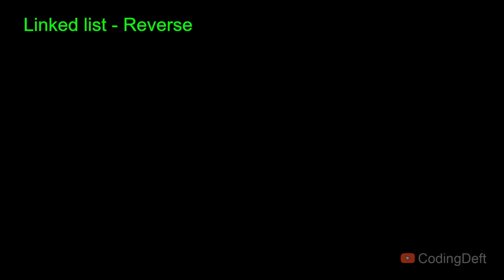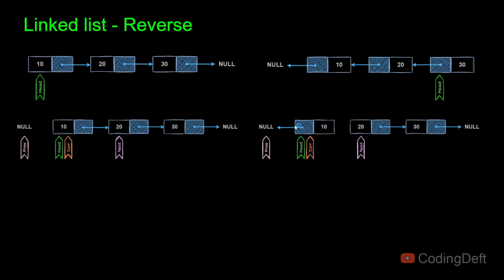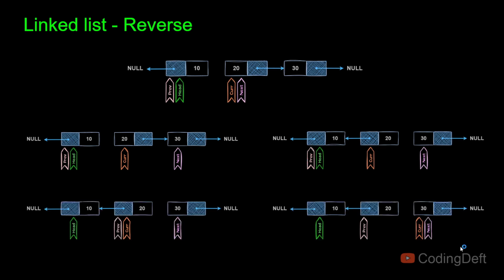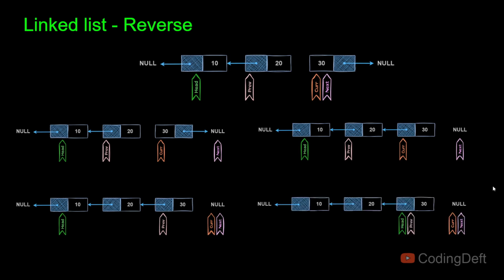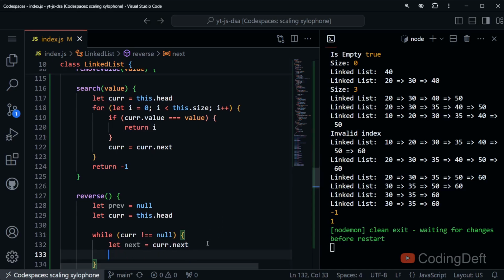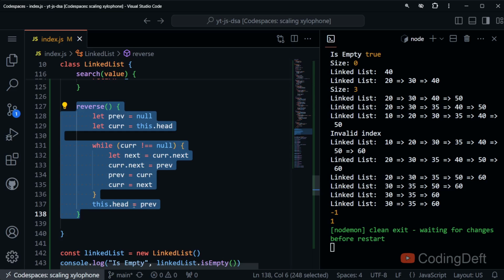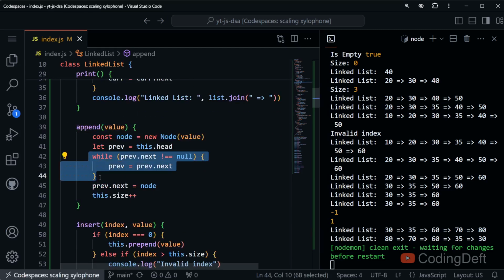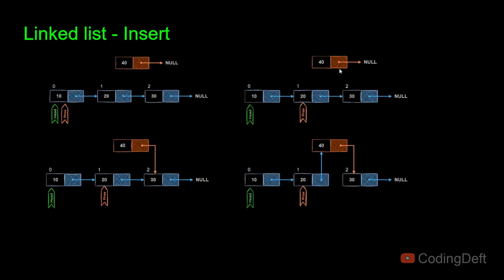Reversing a Linked List | JavaScript Data Structures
We discuss the Linked list in JavaScript. Learn how to reverse a linked linked list.